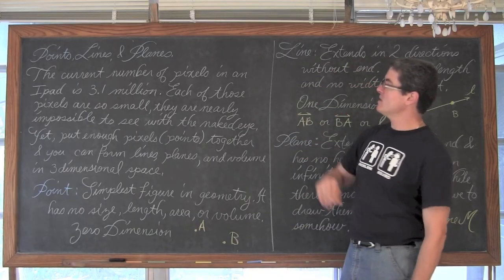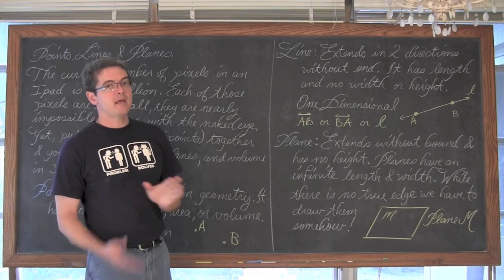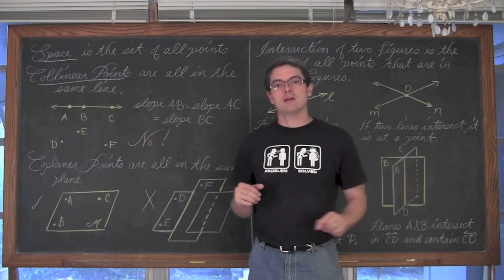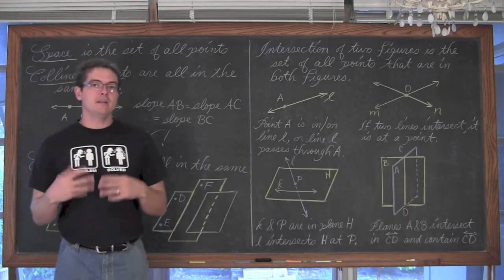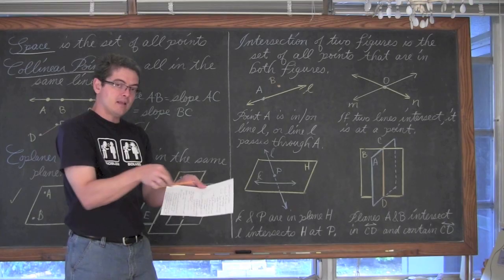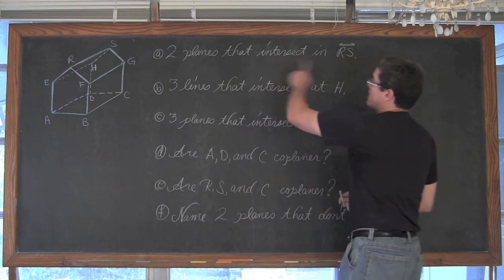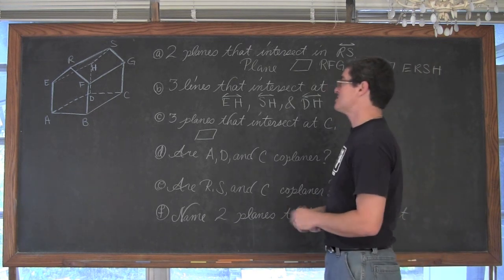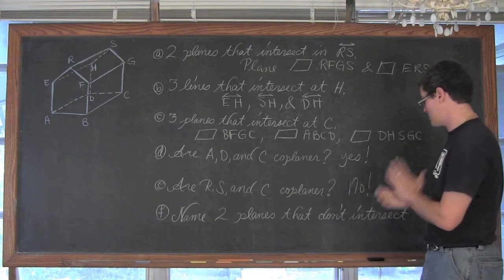Points Lines & Planes in Geometry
I introduce Points, Lines, and Planes along with many definitions like collinear and coplanar points to begin our studies of Geometry.  Parts D and E of the last example should read is there a plane in the solid that contains these 3 vertices, not if they are coplanar.  Asking if they are coplanar is the same type of error I corrected early in the video.  Three points define a plane.
EXAMPLES at 16:35